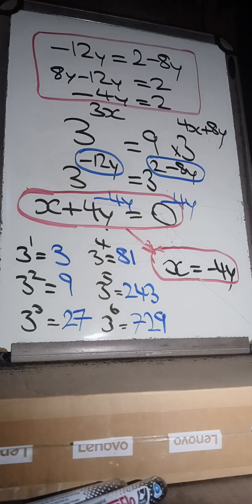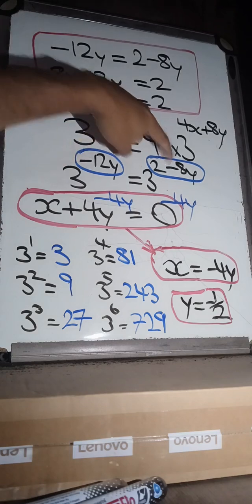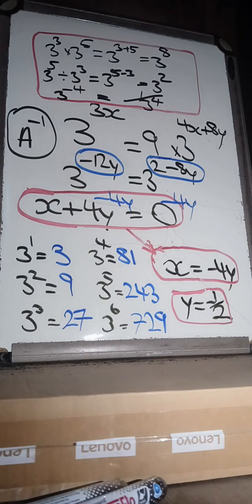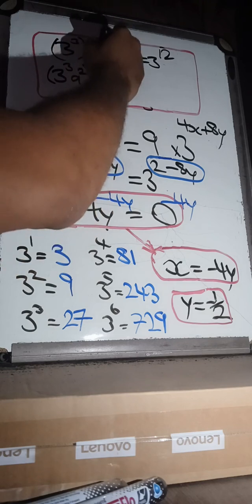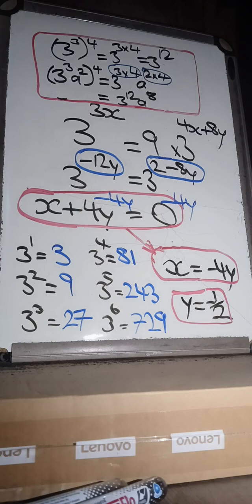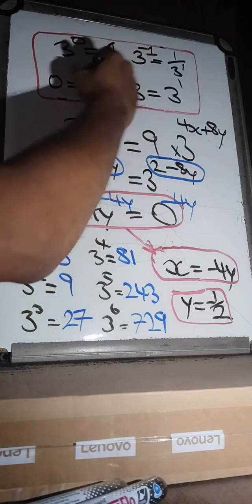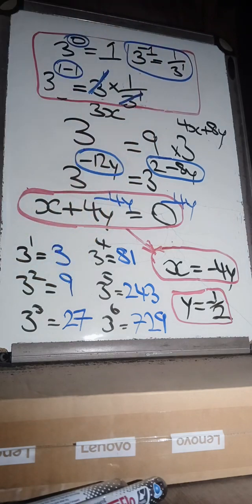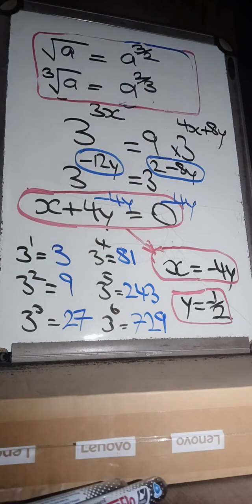✍️1st Person Tutor👨🏽‍🏫🎬 - 4th Twelve Mins of 7